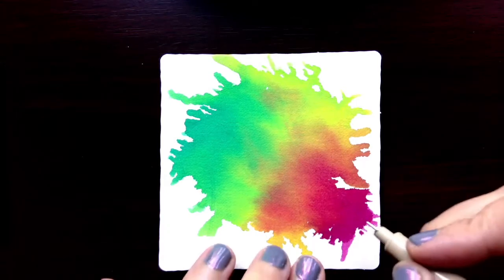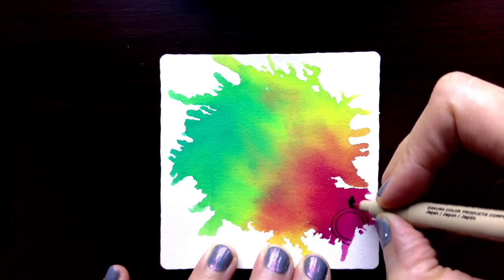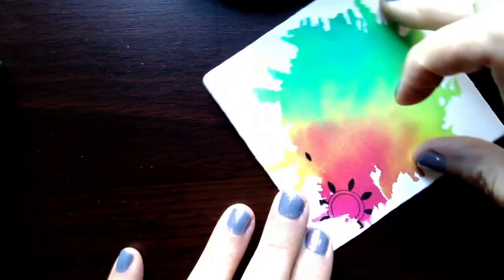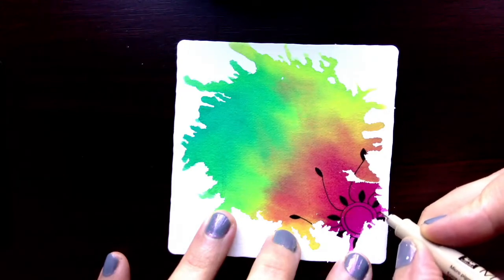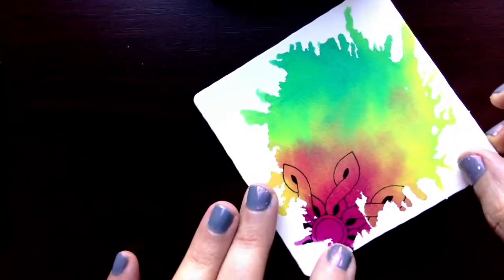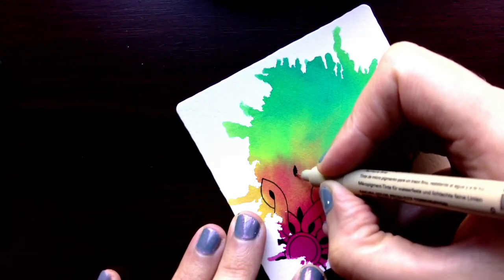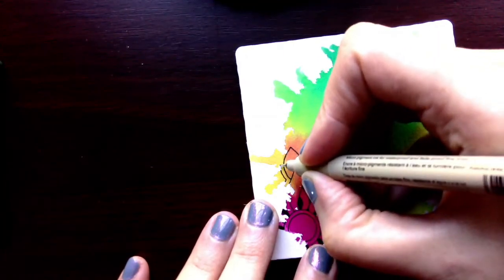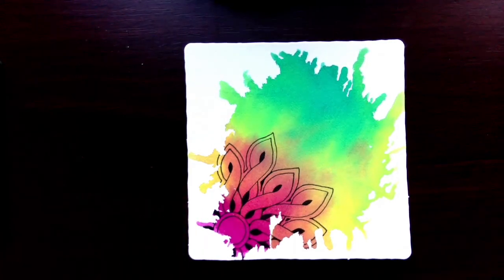The Daily Tangle: Drawing Ratoon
I can't get enough of these watercolor background tiles! This week, I'm starting off with a variation to the Zentangle called Ratoon.

Materials:
Zentangle tile with watercolor background
Black Pigma Micron 01